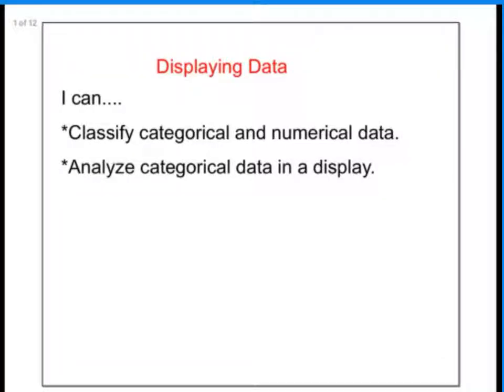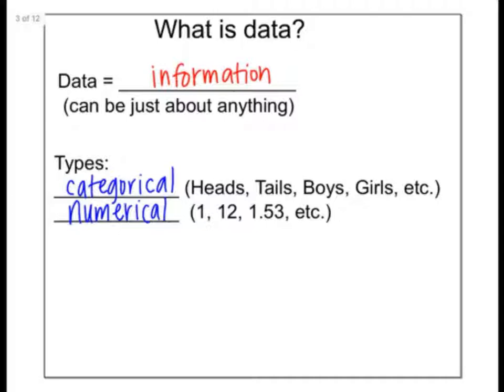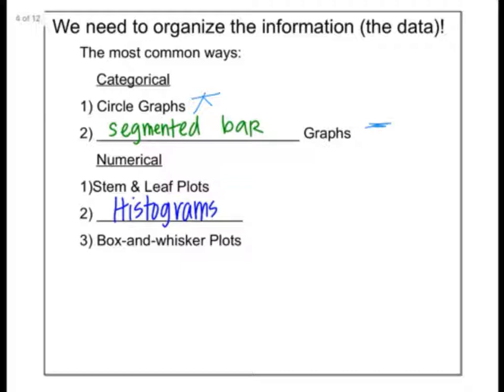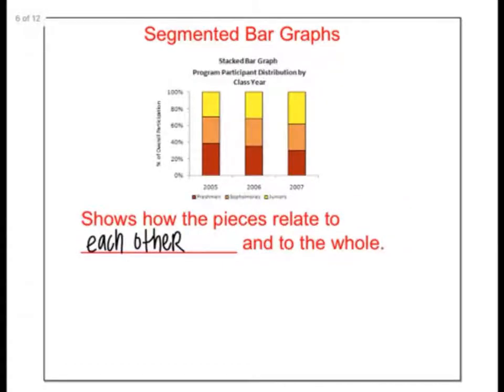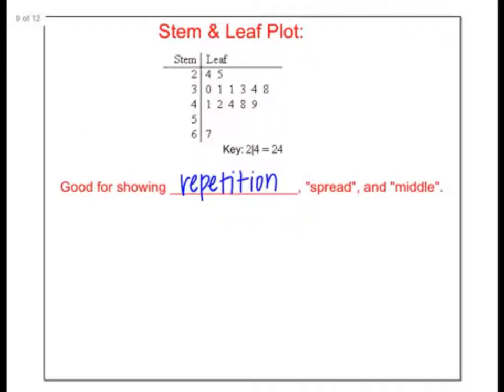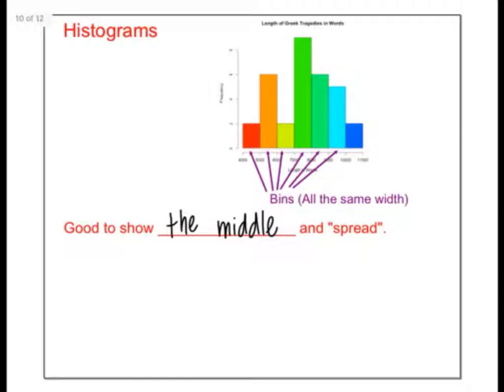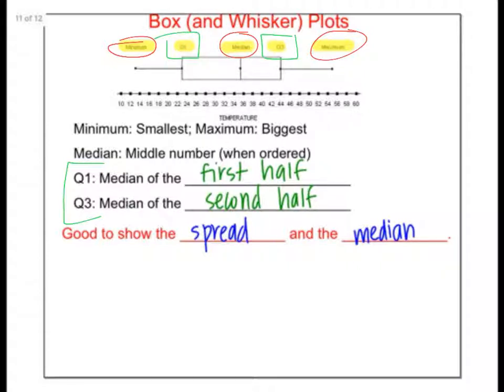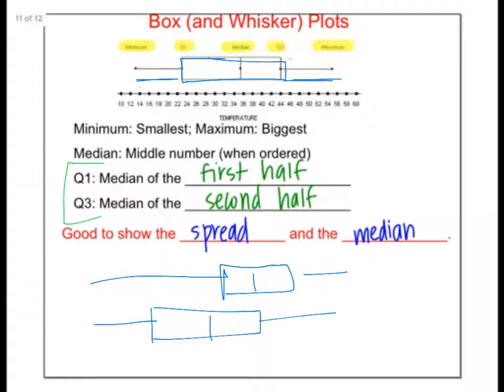Intro to data displays